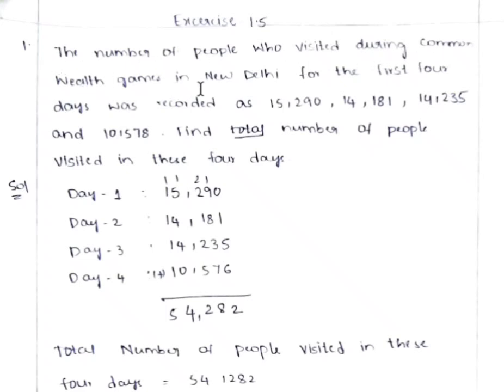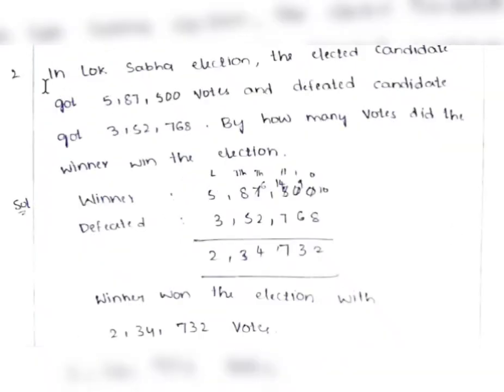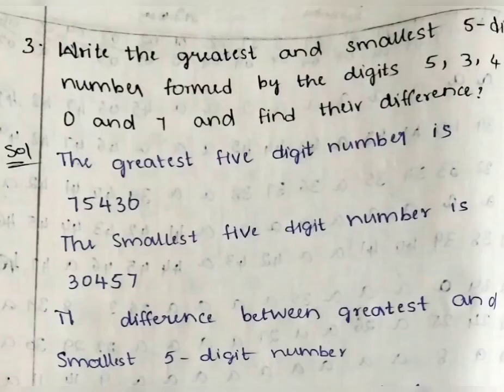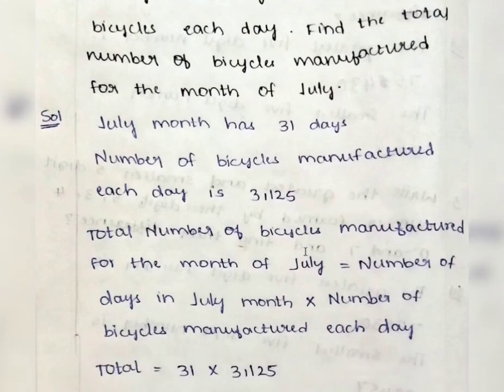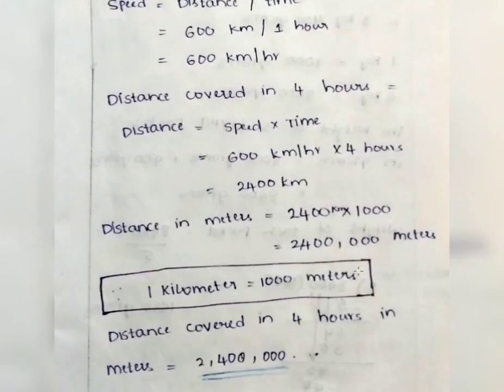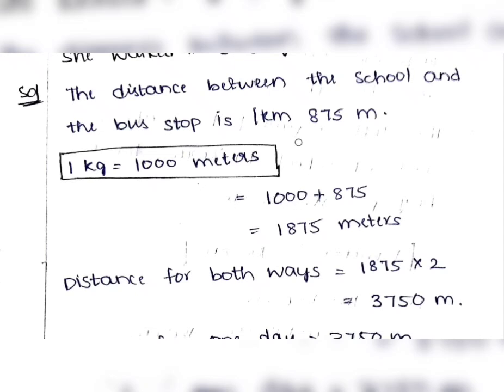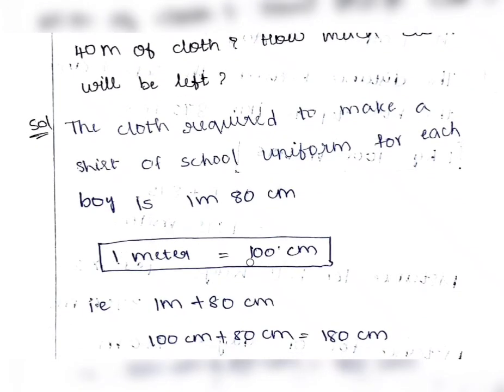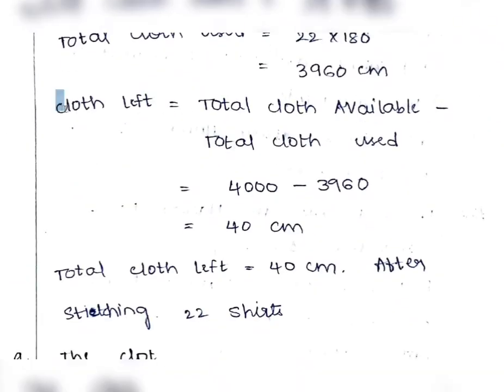Ex : 1.5 Full || Class 6 || State Syllabus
This Video Contains all the Problems in Exercise 1.5.